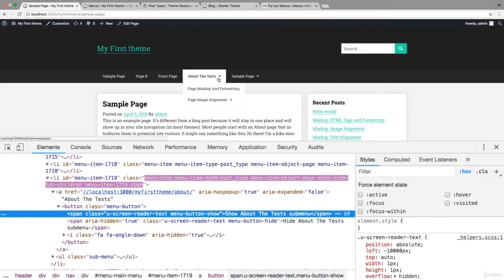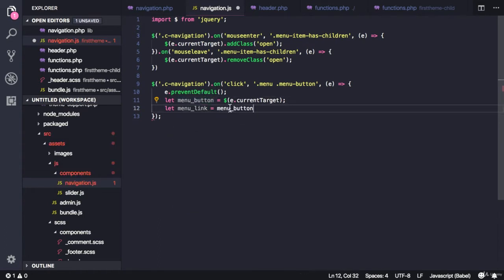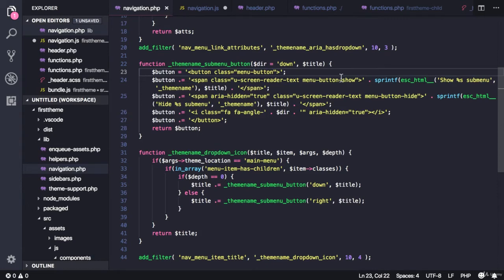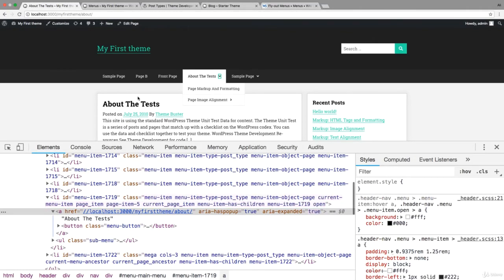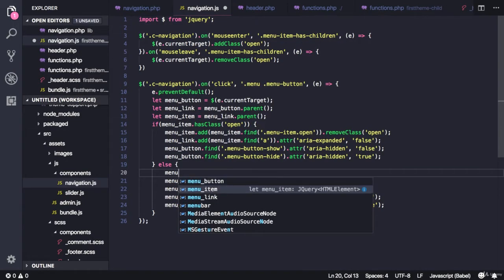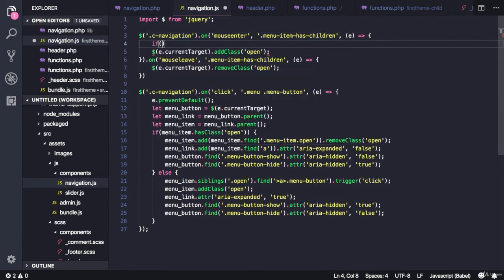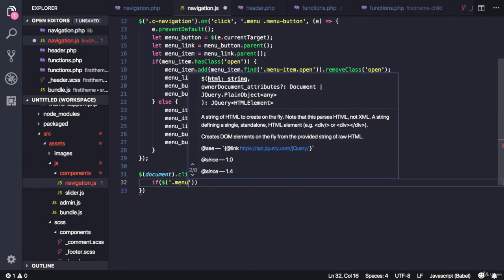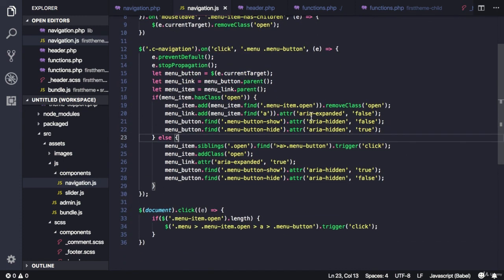Adding The JavaScript For Menu Accessibility I Navigation Menus I Speed Technology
Adding The JavaScript For Menu Accessibility I  Navigation Menus I The Complete Guide to Building Premium WordPress Themes 2022 I Speed Technology